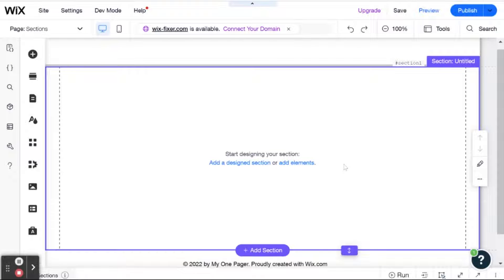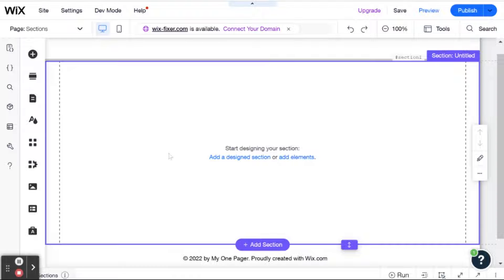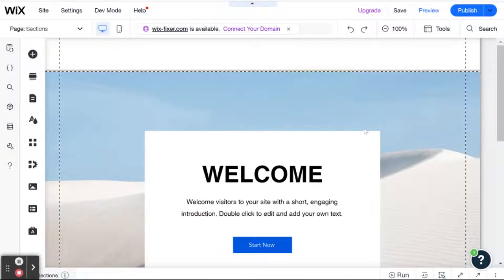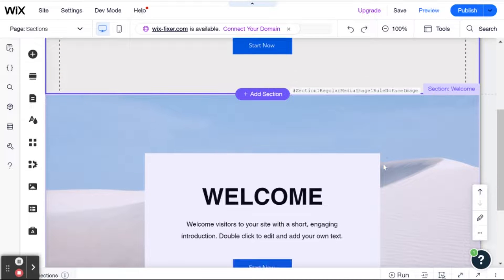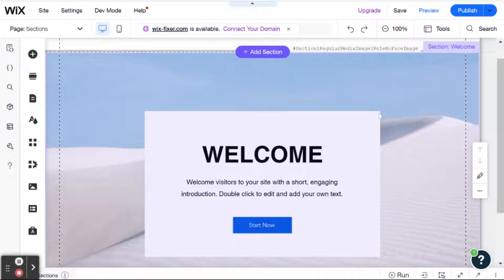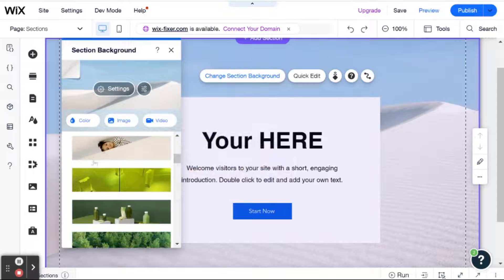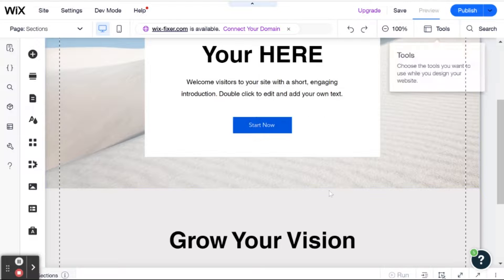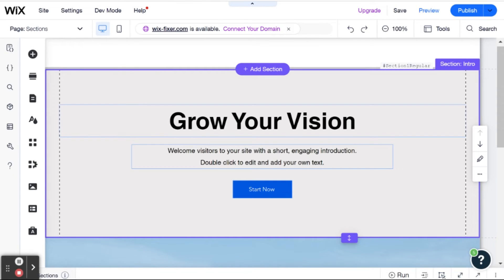What's Up with the NEW Wix Sections???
In this video, I’ll walk you through the new “Sections” feature in the Wix Classic Editor and how it compares to strips. Whether you’re building a fresh site or adapting an older one, this video will help you better organize your pages, streamline design, and unlock new layout possibilities.

⏱️*Timestamps*
00:00 – Introduction to New Sections
00:45 – What Are Sections in the Classic Editor
01:05 – Comparing Sections and Strips
02:16 – Adding and Reordering Sections
02:52 – Using Strips Within Sections
03:53 – The Quick Edit Panel for Sections
05:02 – Using Sections as Anchors
06:07 – Final Thoughts and Best Practices